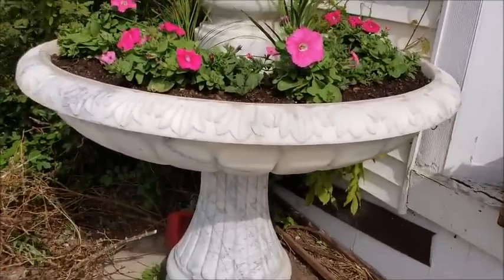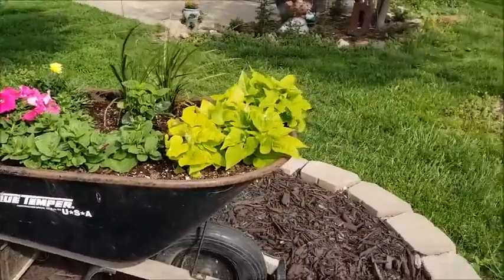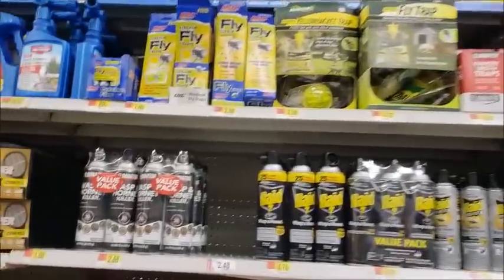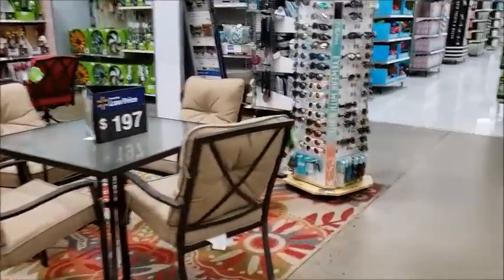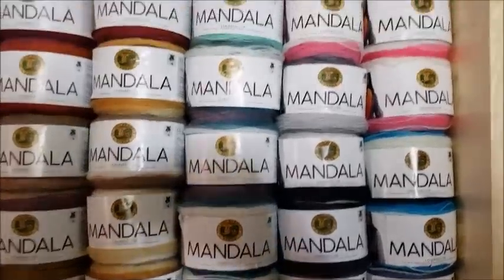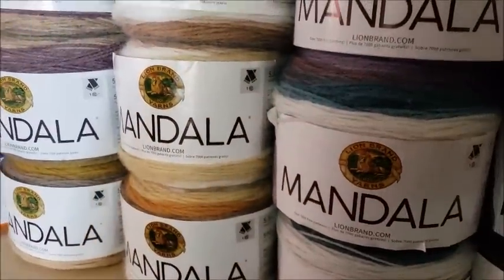Walmart and Goodwill | Yarn Shopping | Yarn Haul | BAGODAY CROCHET VIDEO